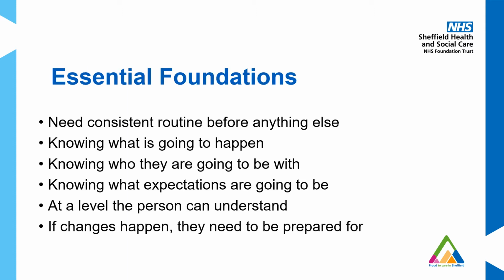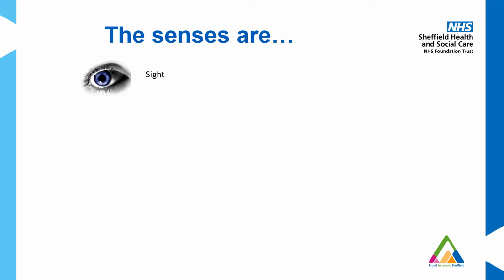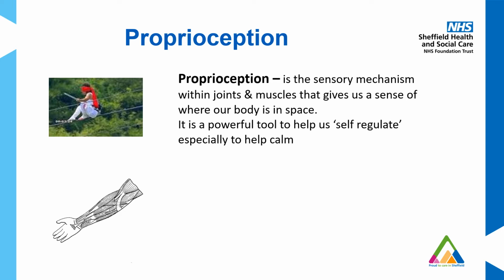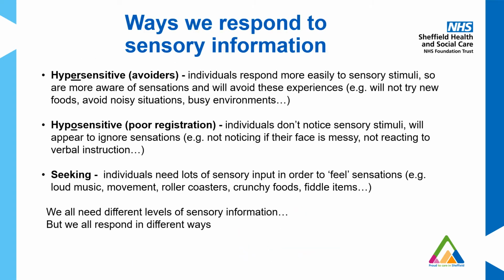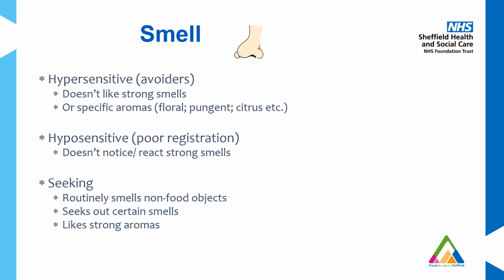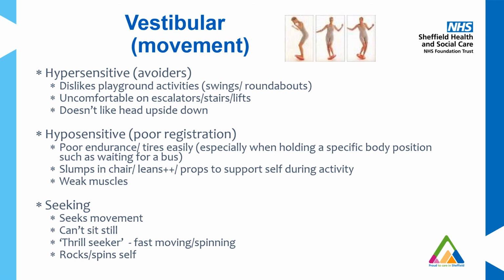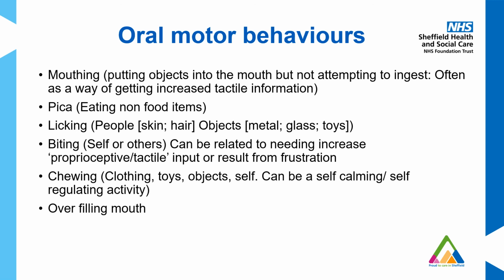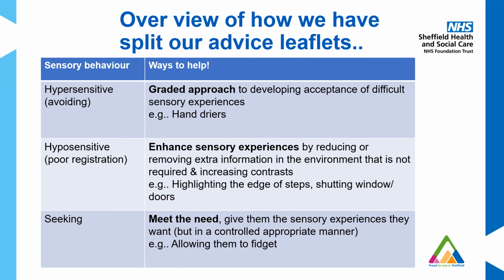Sensory Processing Workshop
Sheffield Community Learning Disability Team - A specialist health service for people with learning disabilities and their carers.

We offer 24/7 telephone line for urgent mental health support, advice and triage.